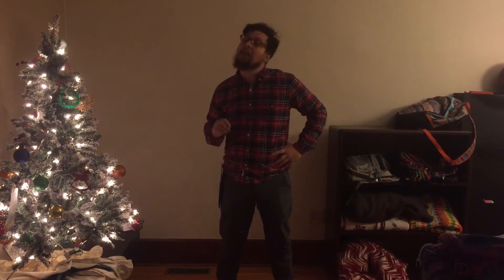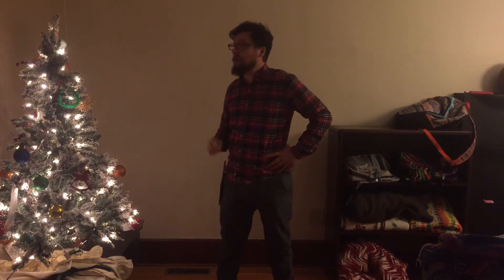How to take down your Christmas tree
45,000 injuries every year due to improperly taking down Christmas trees, I aim to reduce that number.